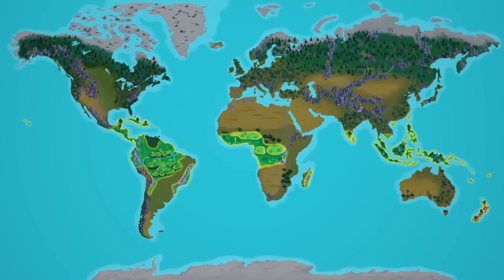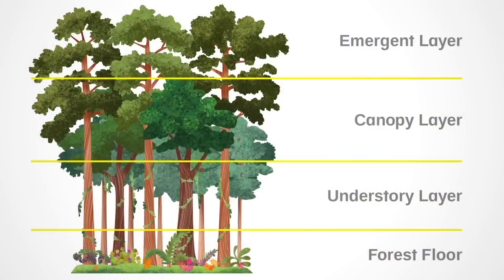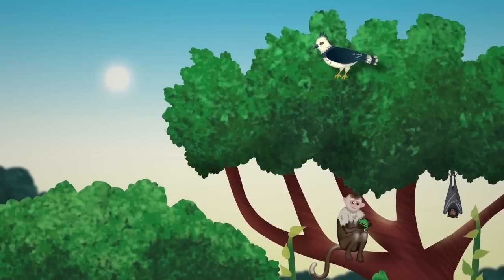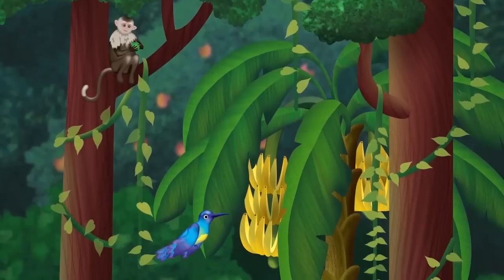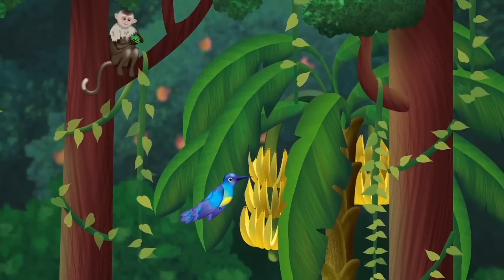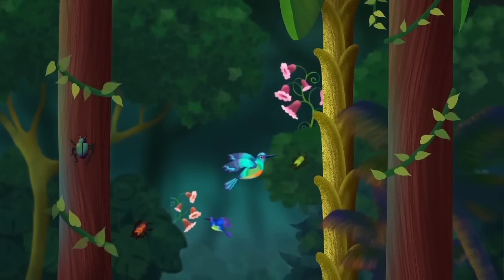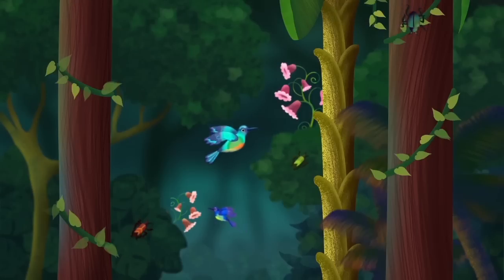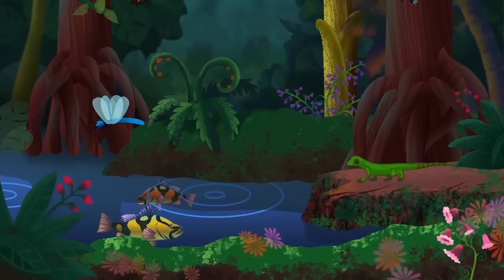LeapFrog Learn & Grow Videos: The Rainforest